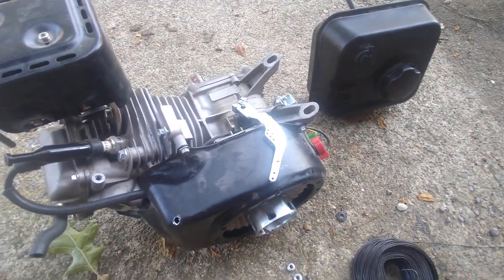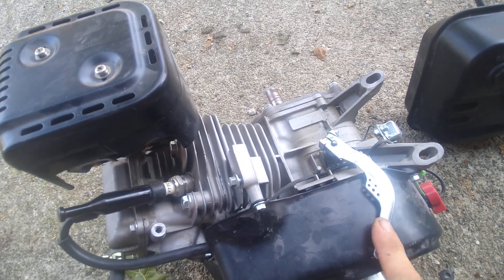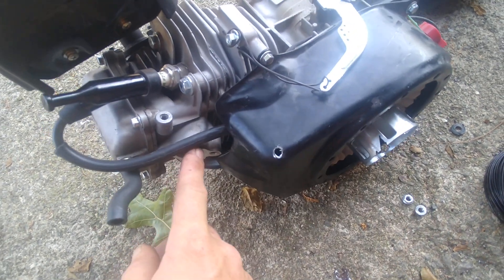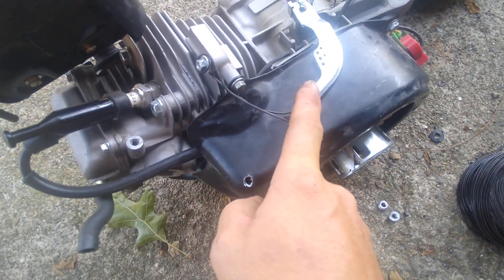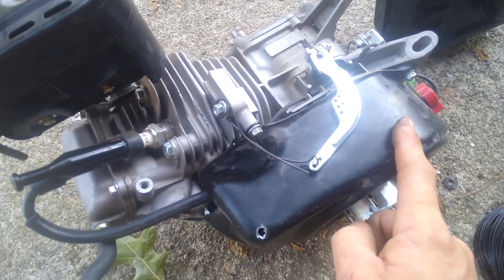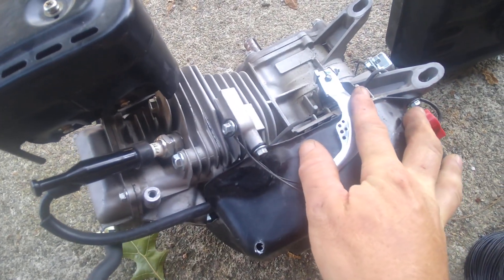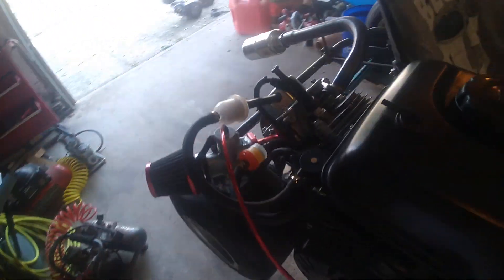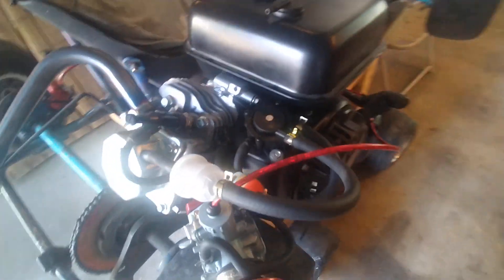HOW TO BYPASS YOUR PREDATOR 212 GOVERNOR ONE HANDED IN 30 SECONDS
pull it towards the block and you are ready to rock 😎 what's good about these engines is how cheap they are and how cheap aftermarket parts are but  instead of waiting the four days to get my new crankshaft and compression release I just baught another engine and now I have an engine I can play with and tune internally to accept a stage 2 or 3 upgrade because I gotta rip it open anyways to fix it  lol